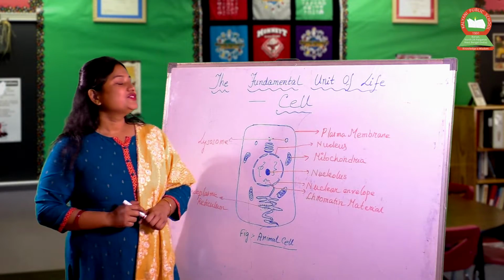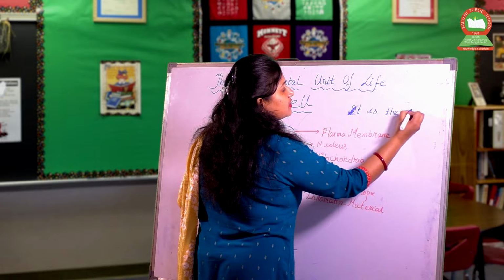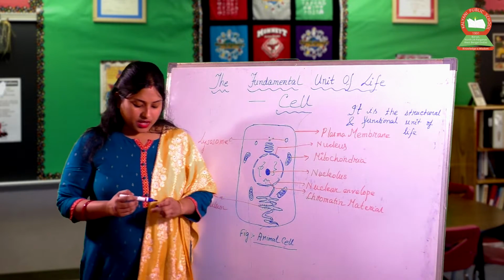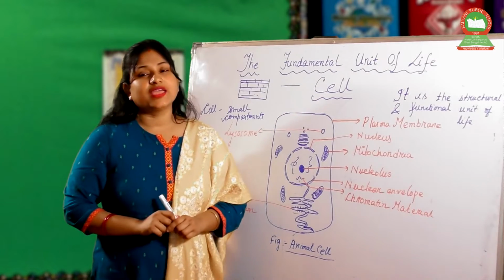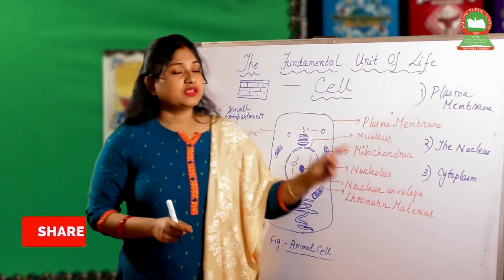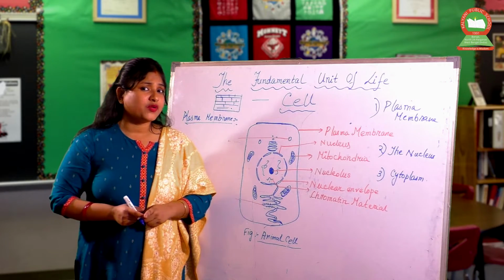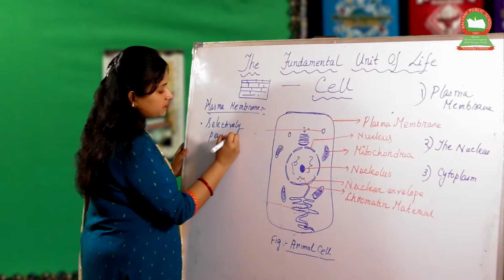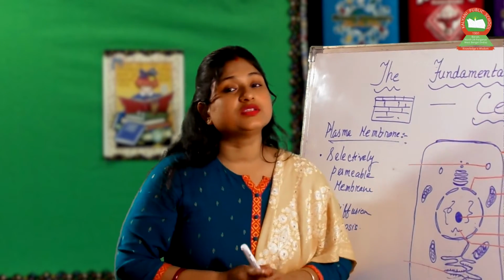CELL -PART 1 OF 2 || BIOLOGY || PRAGYA PARAMITA KAR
Biology chapter "Cell - Part 1 of 2" is explained by Mrs. Pragya Paramita Kar, teacher of KALYANI PUBLIC SCHOOL.

National Institute of Behavioural Sciences (NIBS) Address: 7 & 8 C.I.T. Road, Over Senco Mega Shop, Moulali, Kolkata, West Bengal 700014, INDIA.